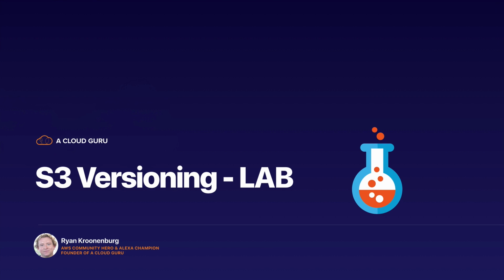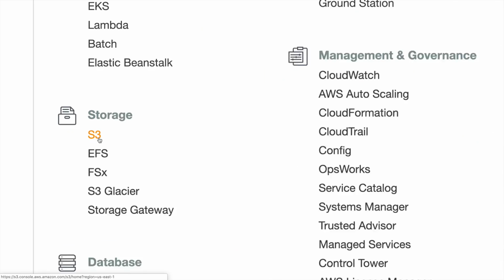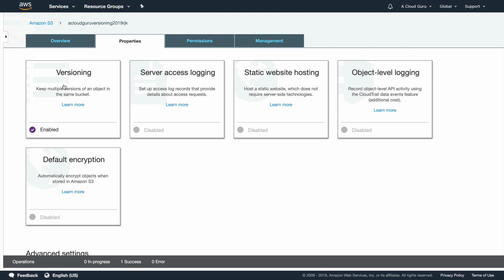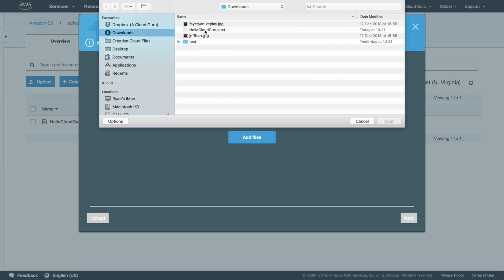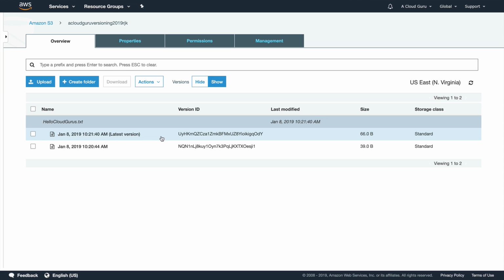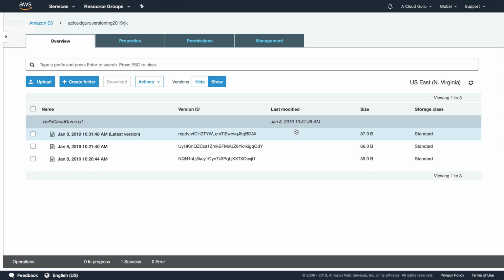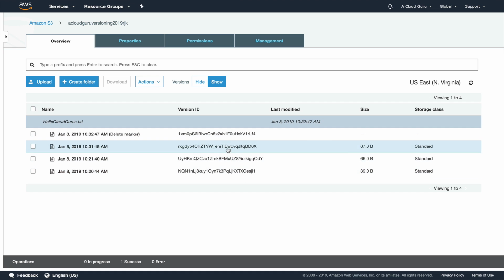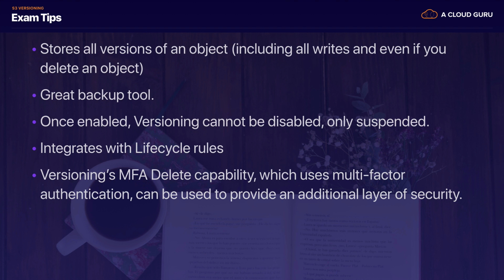AWS Certified Solutions Architect Associate 009 S3 Version Control